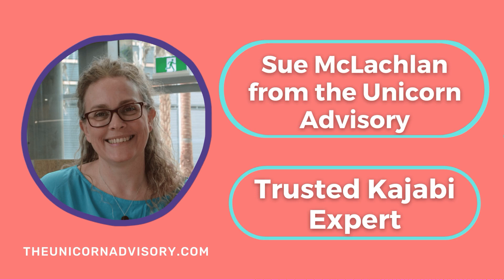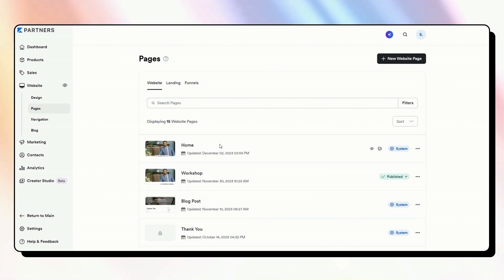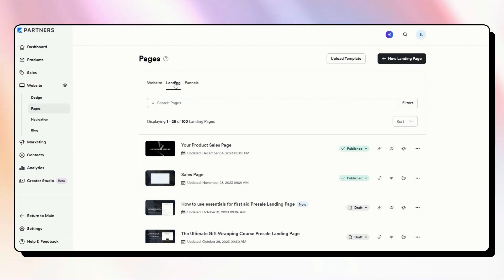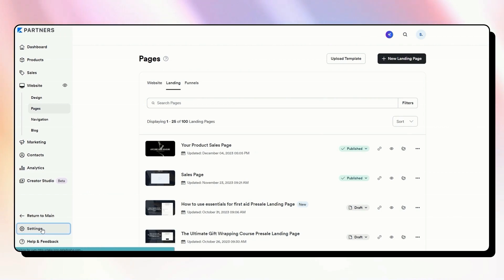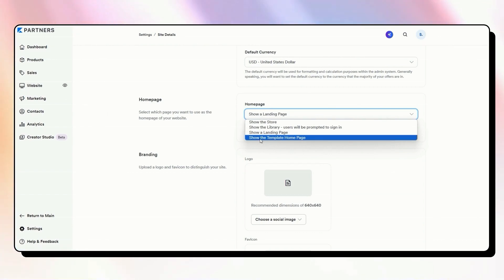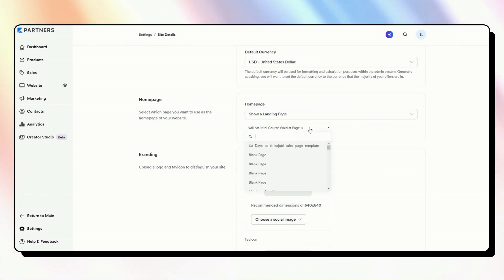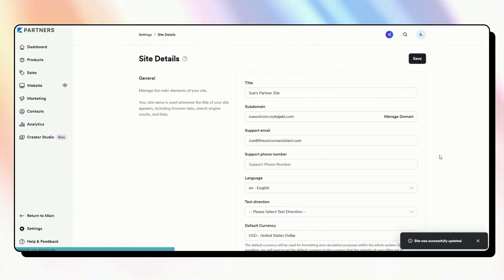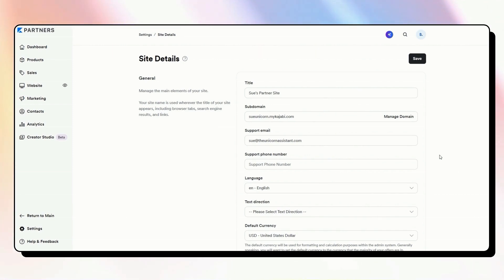Kajabi Quick Tips: How to Set Any Kajabi Page as Your Homepage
By default, Kajabi sets the homepage of your site as the "home" page from your website. BUT, it doesn't have to be that way, especially if you're not even using the website version of your homepage and your homepage is actually a landing page (my recommended way to set it up).

You might want to use an opt-in page for your newsletter or lead magnet, a link list page, your work with me page or a sales page for your signature course.

Thankfully it's easy to set (and change) your homepage with a couple of clicks. In this video I'll show you how to choose which page on your Kajabi site shows up as the main page for your site and is your site welcoming mat. 🎉